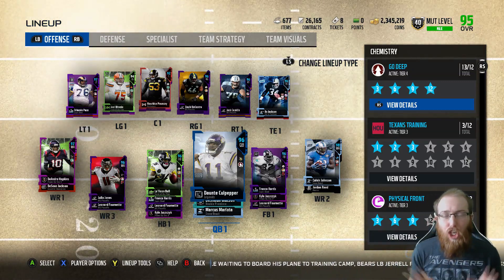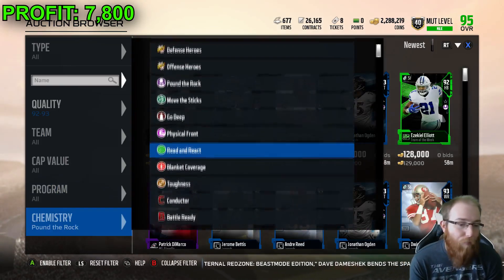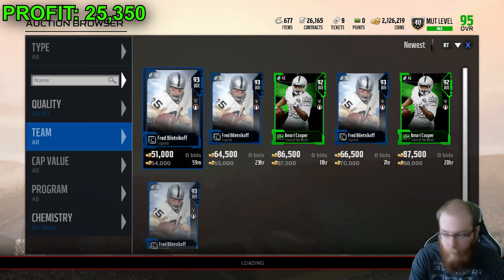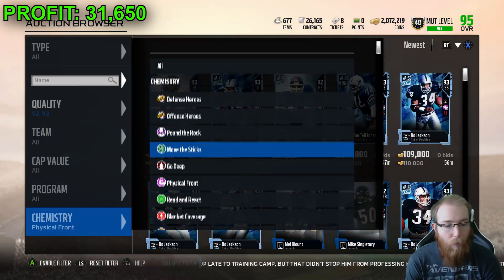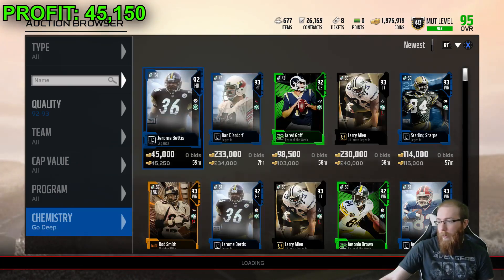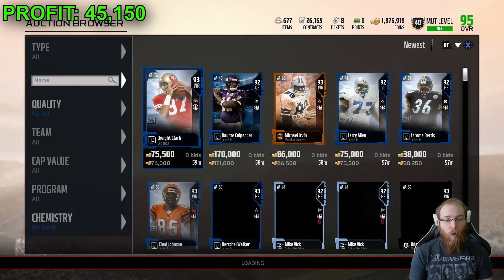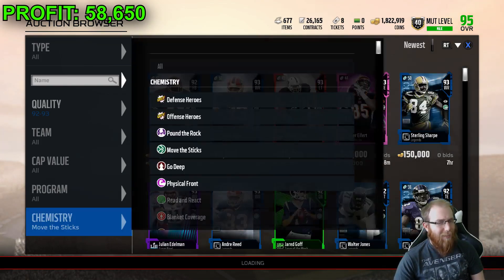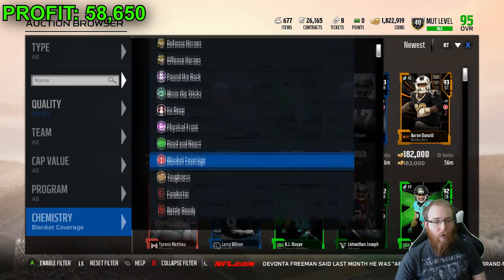Using 92-93 Filter to Make Easy Coins! Madden 18 Ultimate Team Coin Making! Half Hour Sniping!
Hello everyone, ChewbaccaLemma here! In today's video we are looking at the 92-93 filter. Let me know if you are having luck sniping with this filter! I hope you enjoy this Madden 18 Ultimate Team video!

Thank you so much for your support! If you enjoy this video, a like would be appreciated. Stay awesome! :)

PSN: ChewbaccaLlama
GT: ChewbaccaLemma